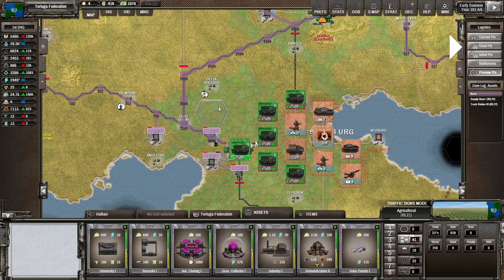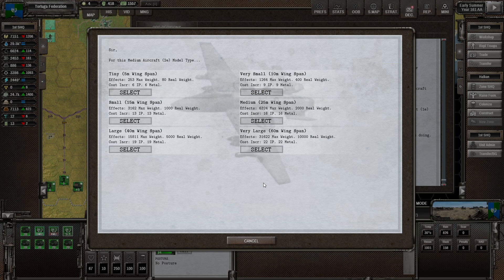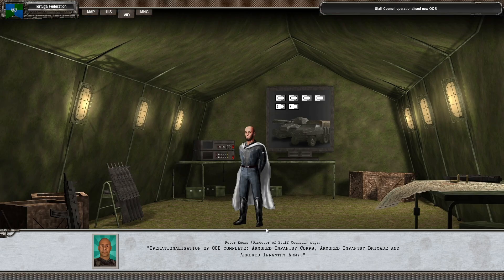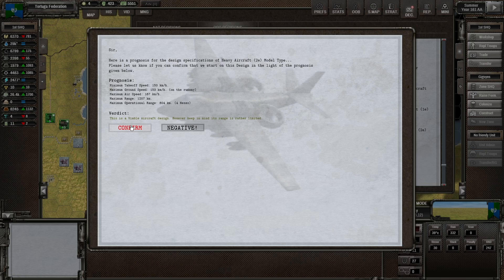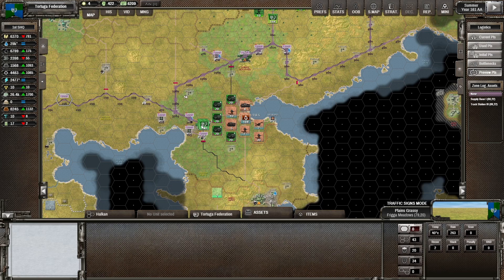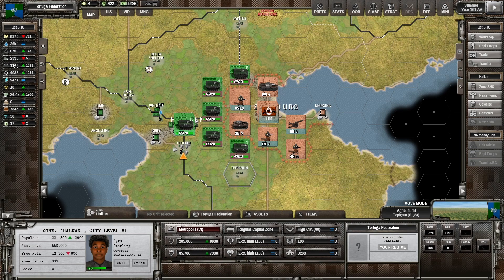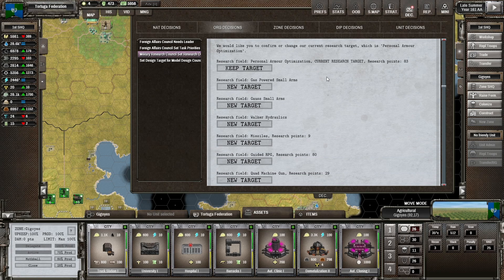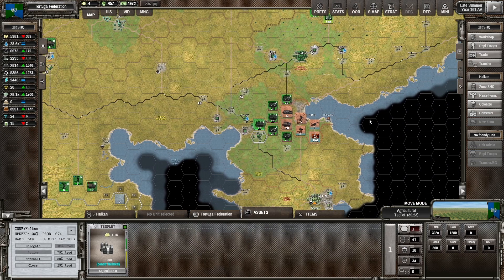Shadow Empire | Steam Release - 28v2 - (NOW WITH SOUND!) Machine Parts & Council Budget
Let's play Shadow Empire, the combo 4X/wargame by VR Designs, published by Matrix Games / Slitherine Studios. The game is now out on Steam, and aircraft have been added.

Shadow Empire puts you in the seat of the supreme ruler of a small nation destined for greatness and reconquering a devastated Planet.

You have Leaders to help you govern your Zones, administer your Organisations and lead your armies. You’ll also have Stratagems available that you can play on various targets.

You will be engaged in a great military conquest, in diplomacy, budgets, organizational management, in building your economy, infrastructures and many more details.

Shadow Empire is an immersive and rather complex turn-based wargame with a unique mix of military focus, 4X elements, procedural generation and role-playing features. (Steam description)